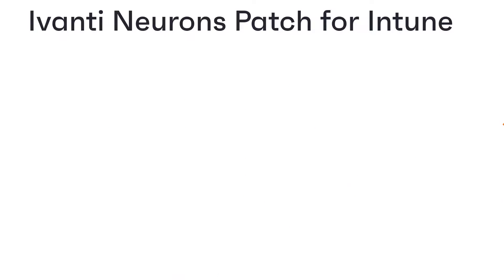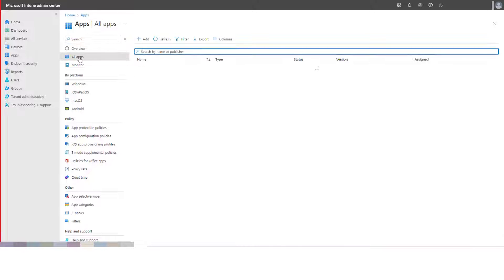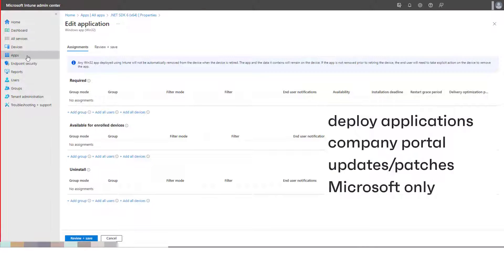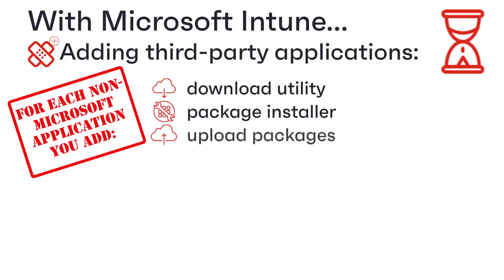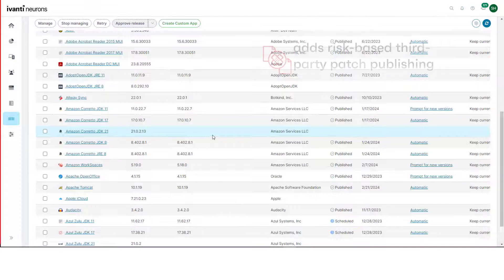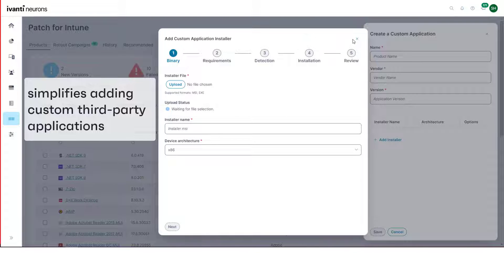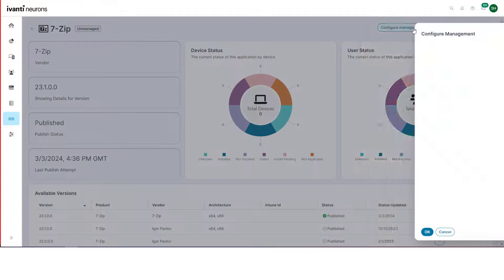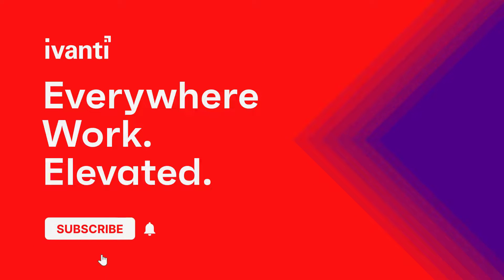Ivanti Patch for Intune: an overview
Ivanti Neurons Patch for Intune extends Microsoft Intune to include risk-based patch publishing of third-party applications. This video gives a brief explanation of what this means and how it helps you to remediate third-party software vulnerabilities.